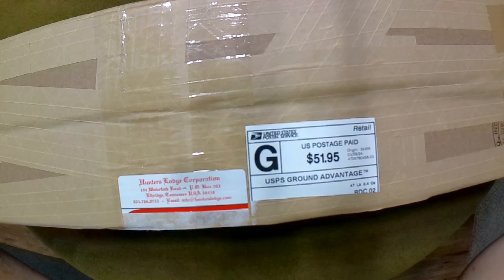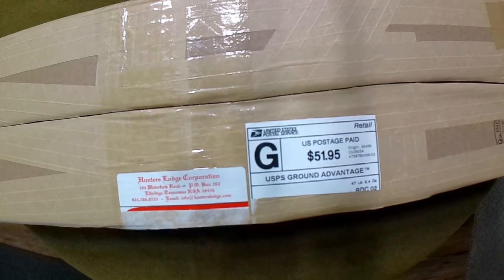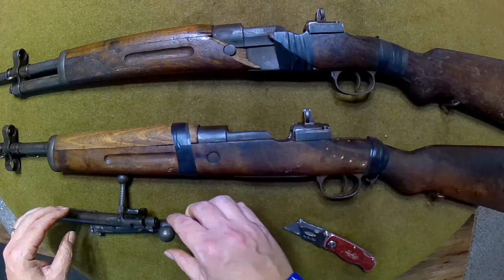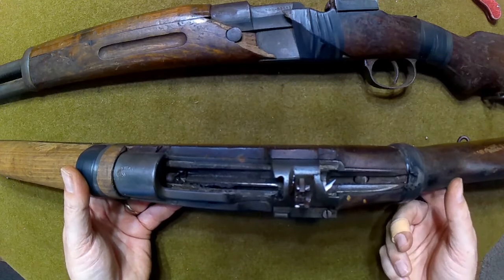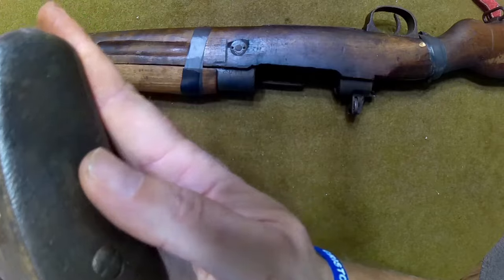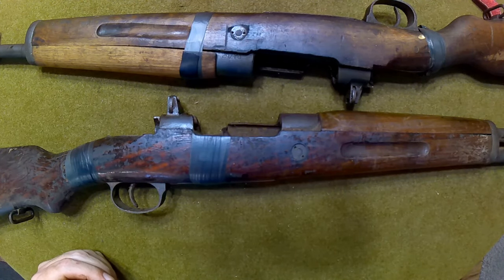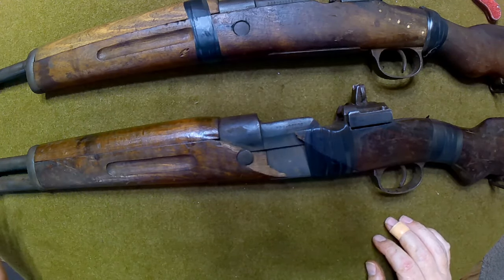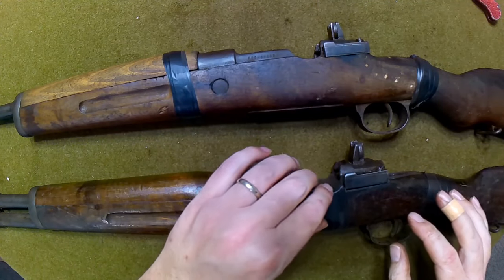Massive 7 Firearm Unboxing from Hunter's Lodge (Part 2 of 3) X2 Spanish FR-8 (FR8) Rifles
Be sure and check out @Militaryarmschannel for their video which is a little more in depth view of the FR-8.